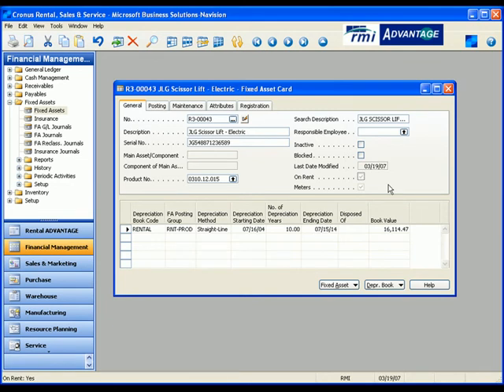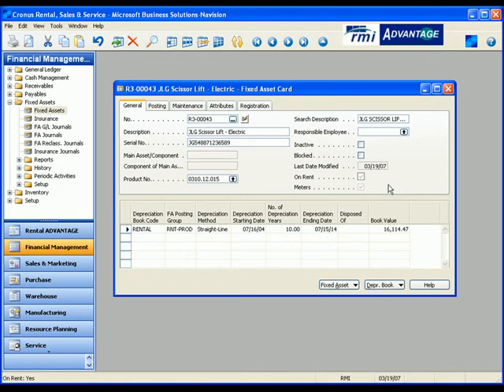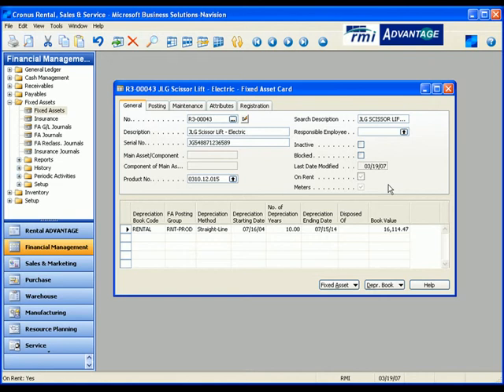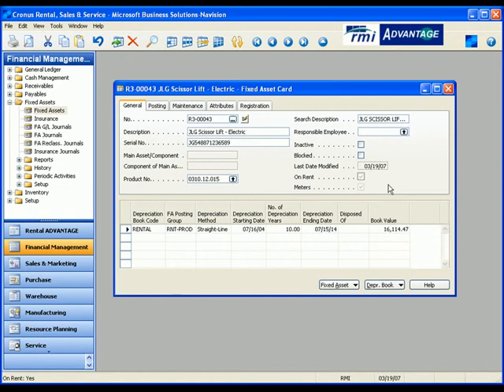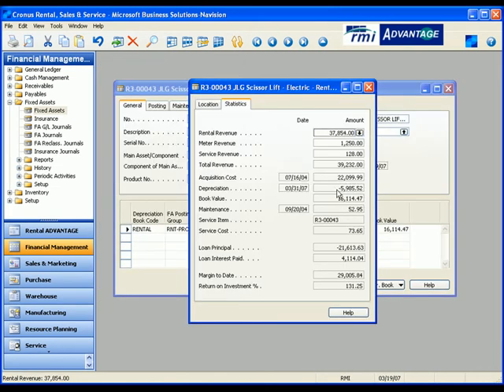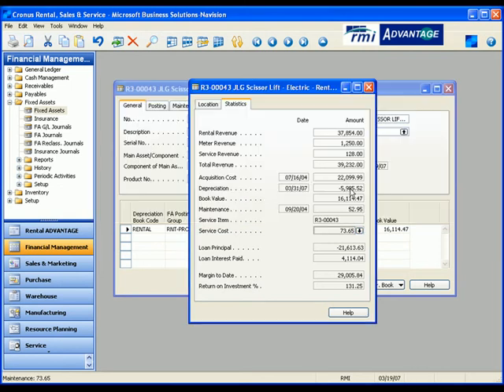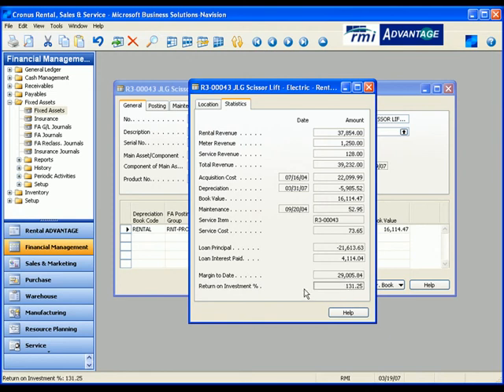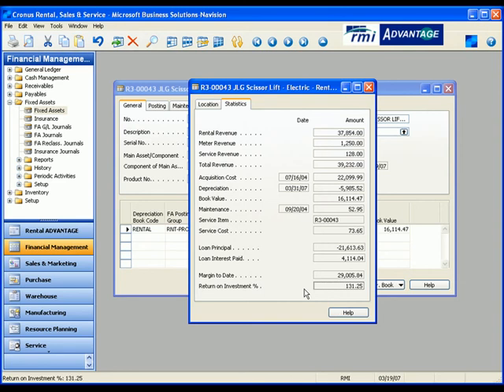Rental Stats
Are you generating appropriate returns for your investment? RMI ADVANTAGE allows easy access to all relevant information about each piece of equipment in your fleet. Knowing this about your equipment will help yo make better business decision.

 A software solution is only as good as the information you get out of it. RMI ADVANTAGE is the Certified For Microsoft Dynamics NAV solution for the rental, sales, and service industry that provides all the information you need  to help your business run more smoothly.